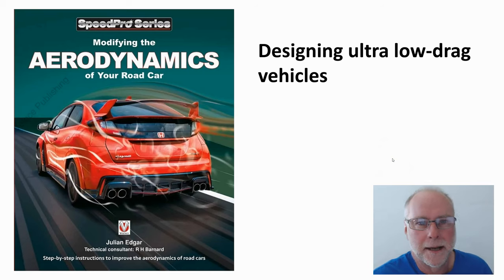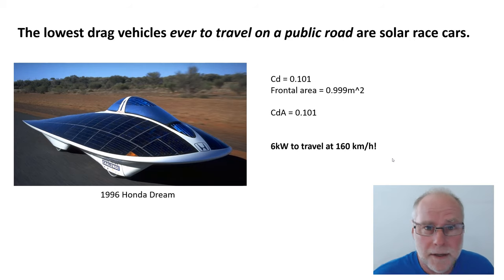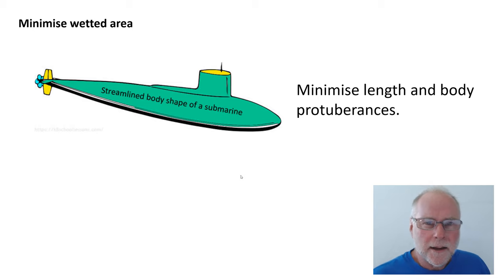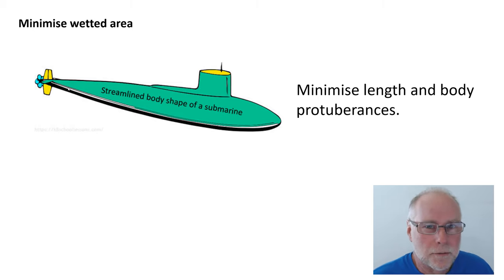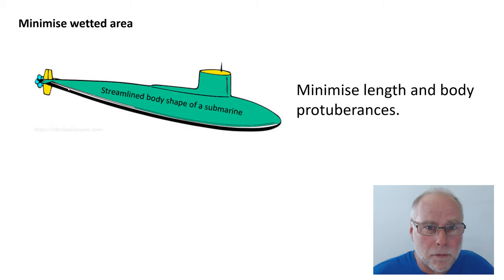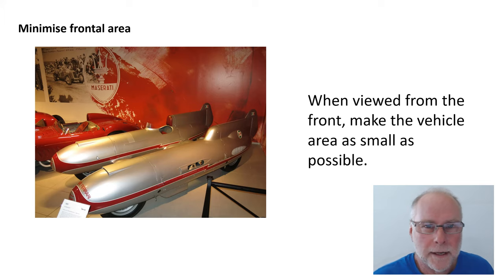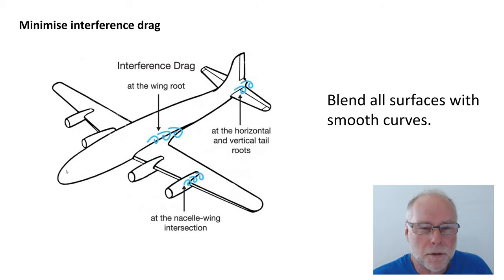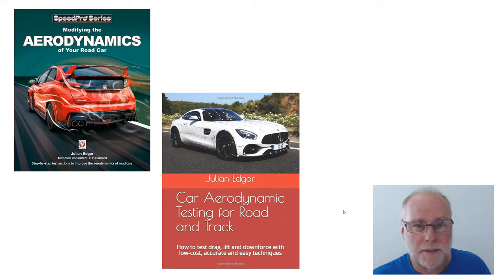Designing vehicles for ultra-low aerodynamic drag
When we're into ultra low drag, some new ideas and approaches become relevant. My two books